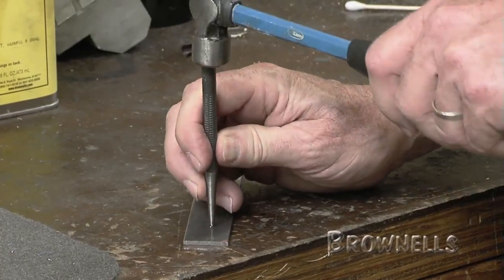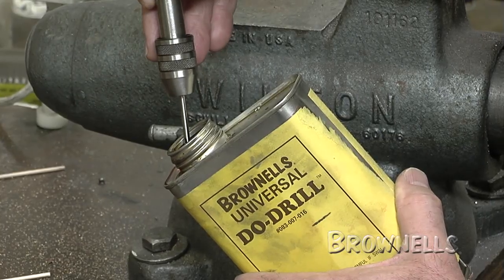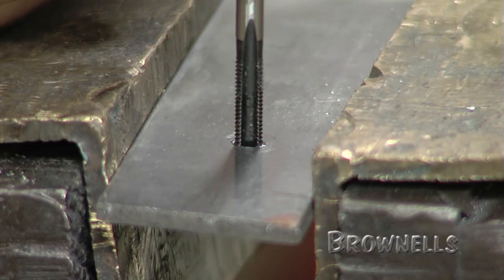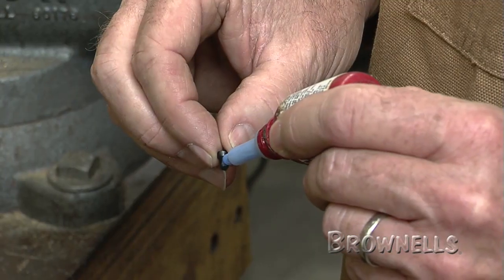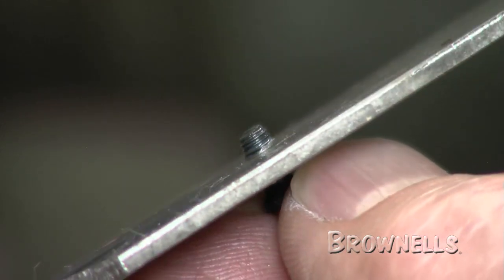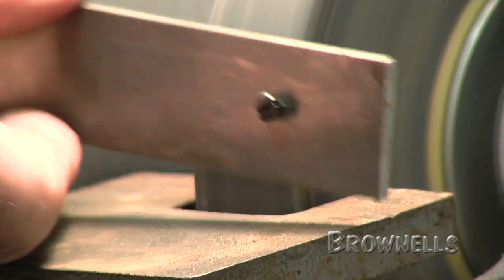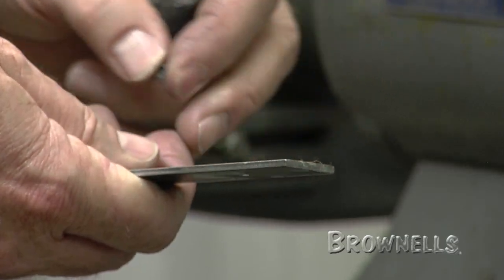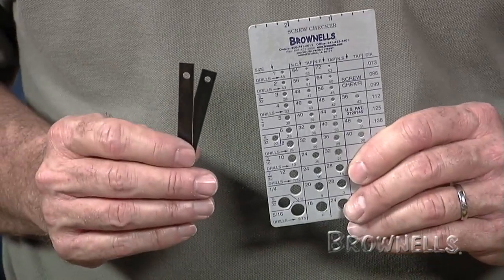Brownells - Screw Cut Off Fixture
This video will show you how to make a screw cut off fixture, and how to use the screw checker or screw gizzy to cut off screws also.